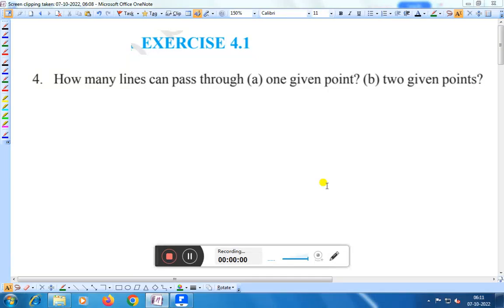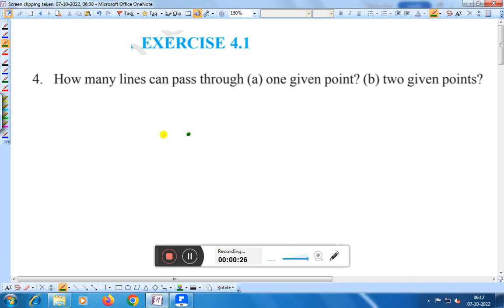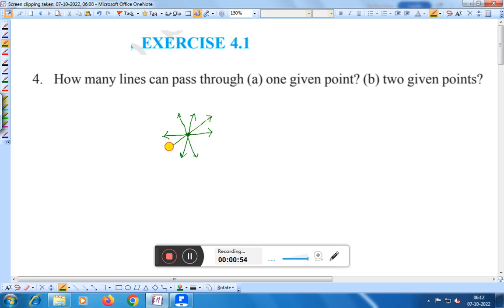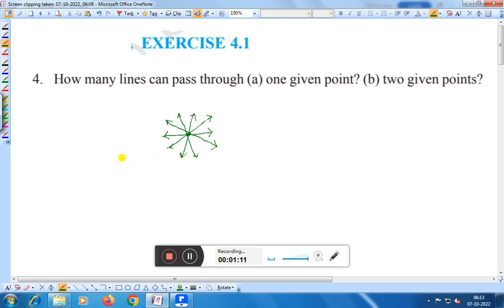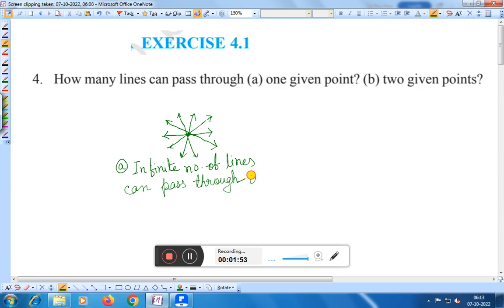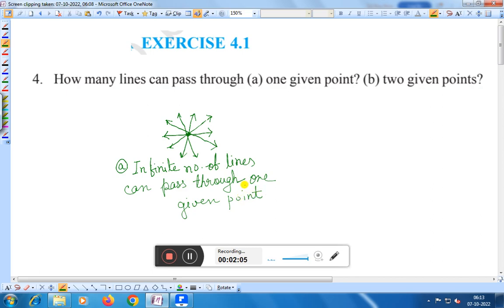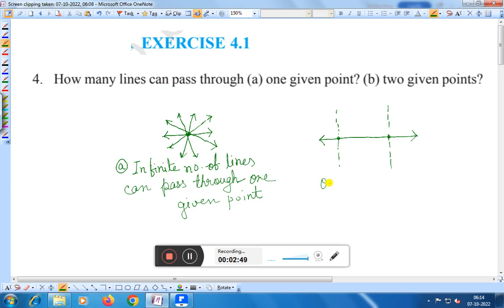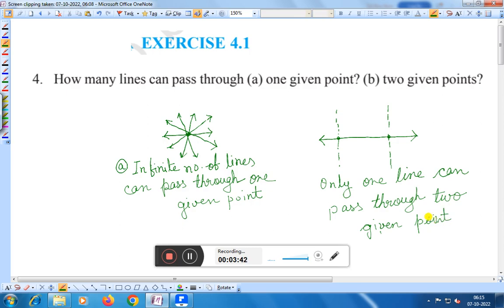EXERCISE- 4.1 ,Q.NO- 4 BASIC GEOMETRICAL IDEAS,MATHS CLASS-6,CHAPTER-4